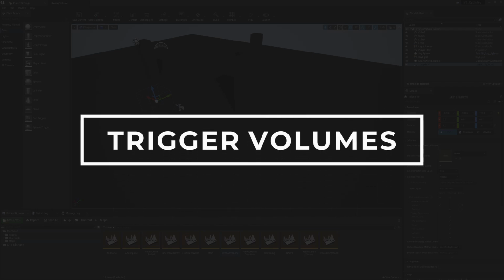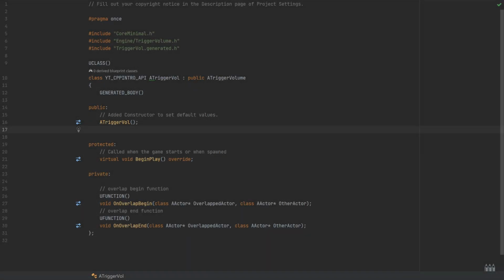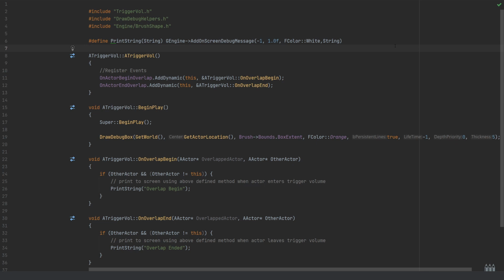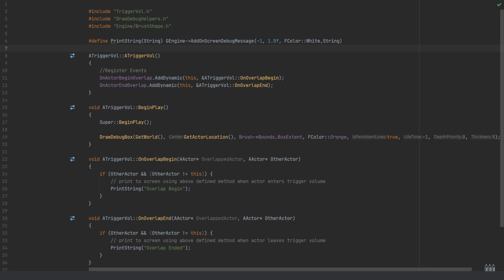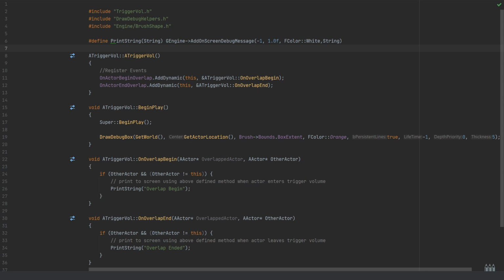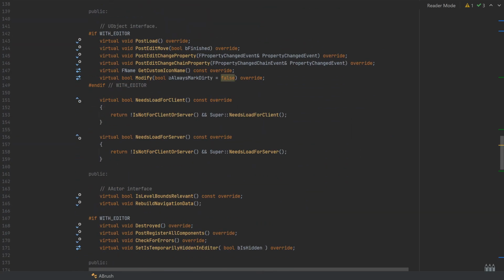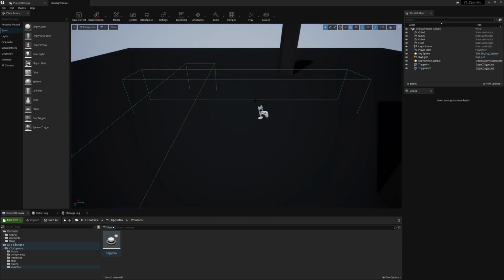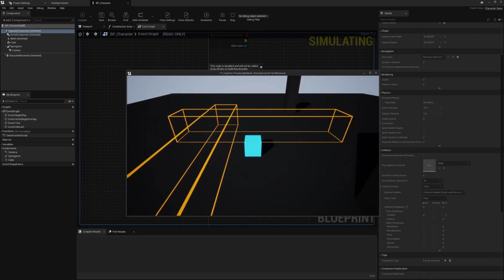UE4 C++ Tutorial - Trigger Volumes - UE4 / Unreal Engine 4 Intro to C++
In this video, we look at how to create, implement and use the Trigger Volume class.

Intro to C++:
Intended to be the true intro to C++ for UE4. This playlist is intended to focus on one topic at a time and explain how, why, and when they work. Think of it as documentation in video form.